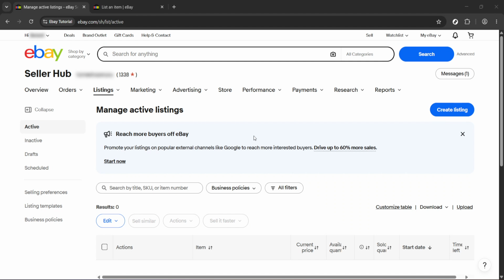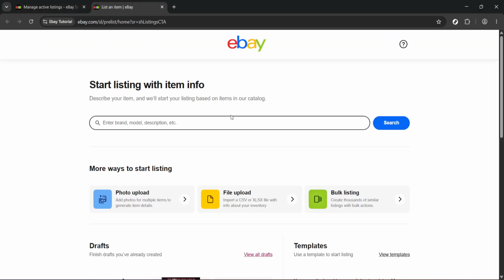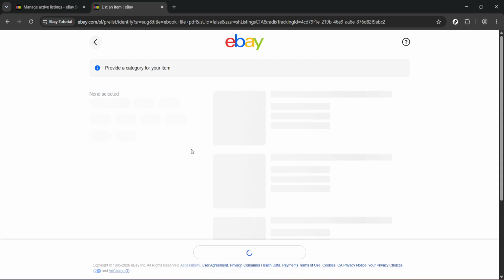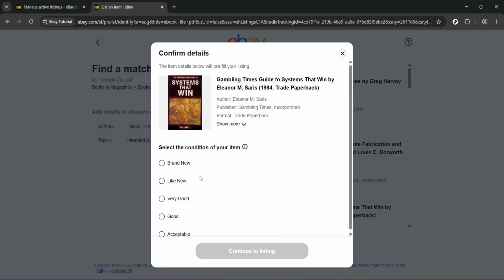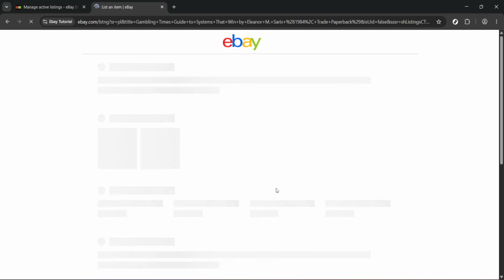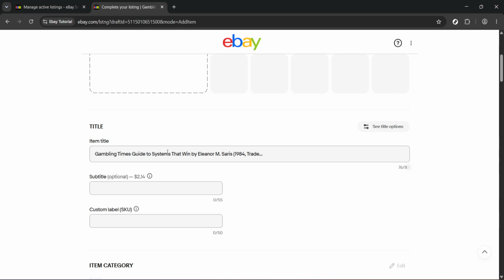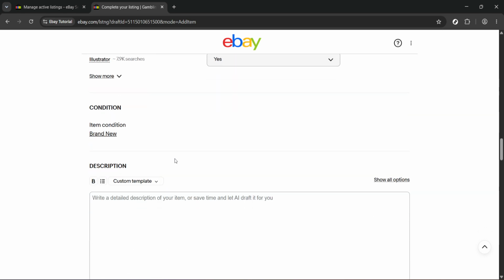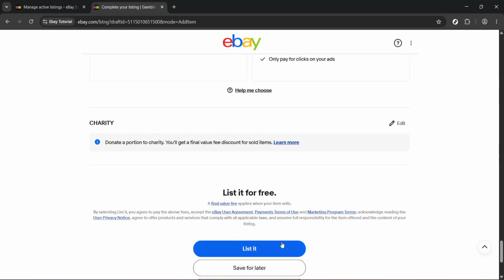How to sell ebooks on Ebay (Step By Step 2026)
How to sell ebooks on Ebay